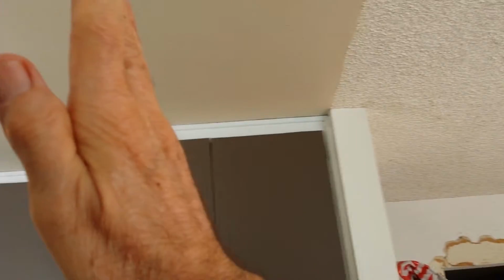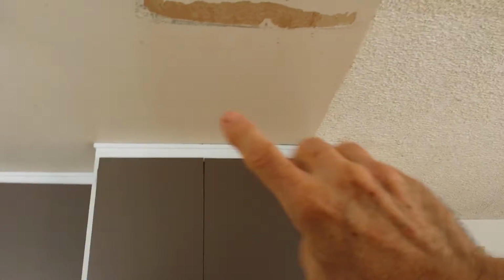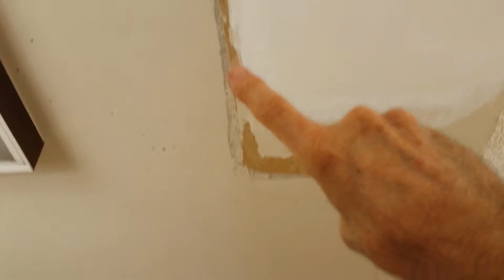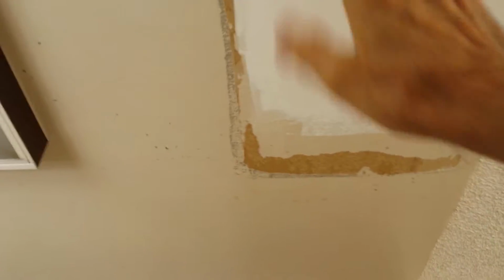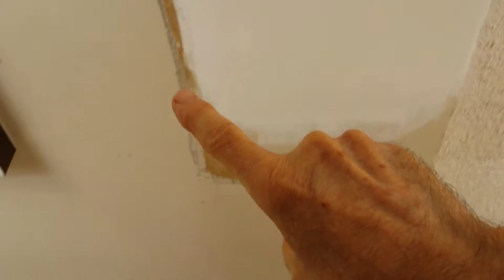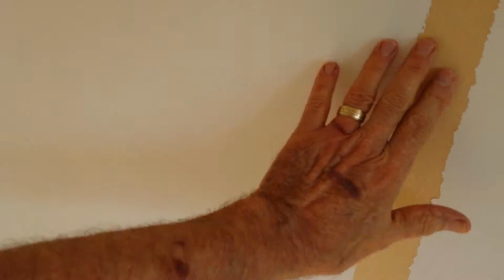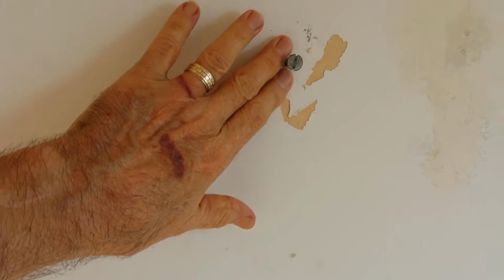Before~Finishing ...Mismatch(es) and Needed `Sequencing`__20190925 154449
* Post~Mold Remediation (3 Rooms) prep
* Before~Finishing  ...Mismatch(es) and Needed `Sequencing`
* Causational ("philosophy & gen't accountability" notes)